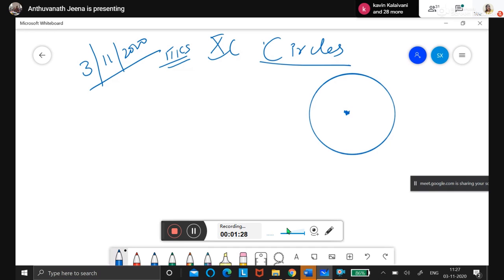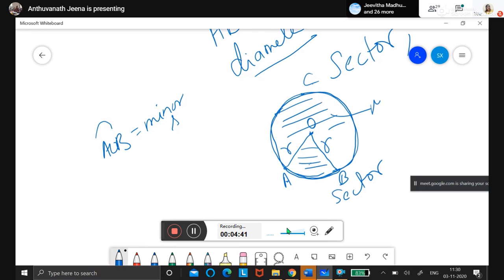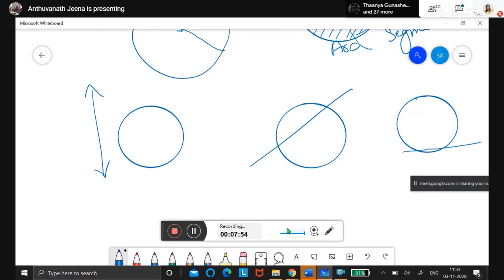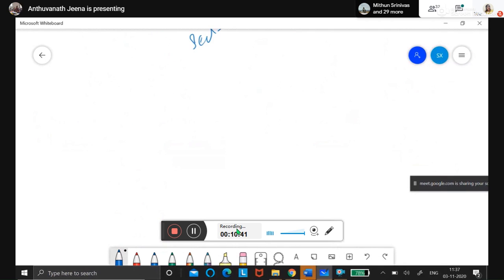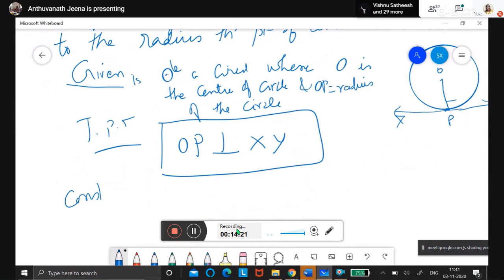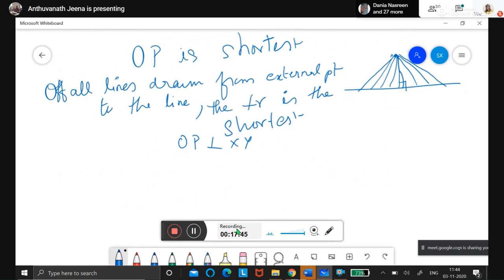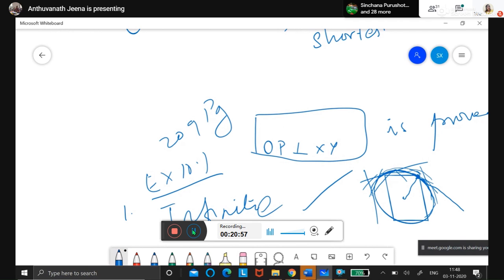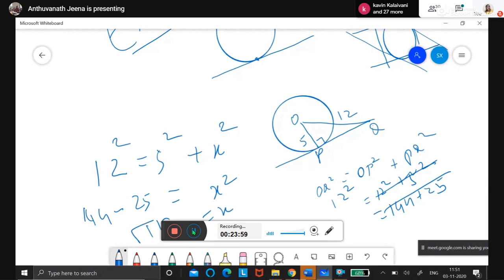Circles/tangent-radius theorem/class 10/Maths